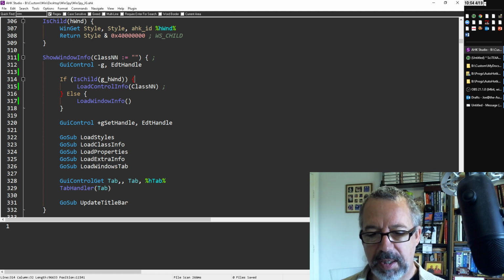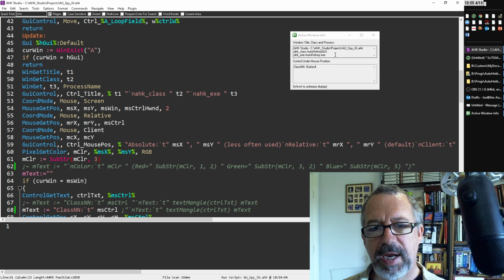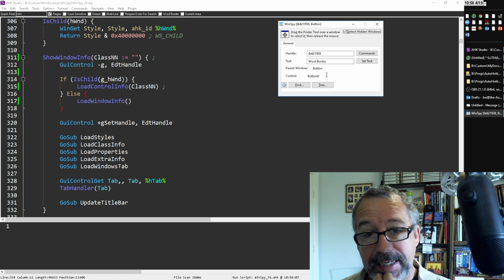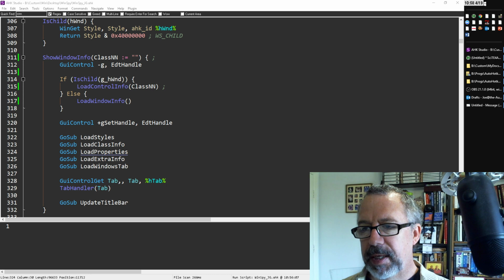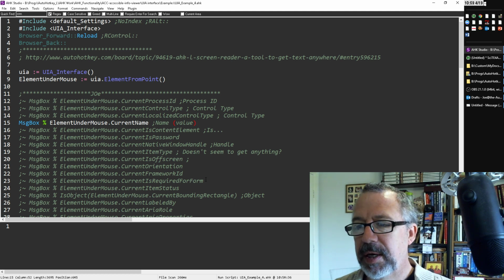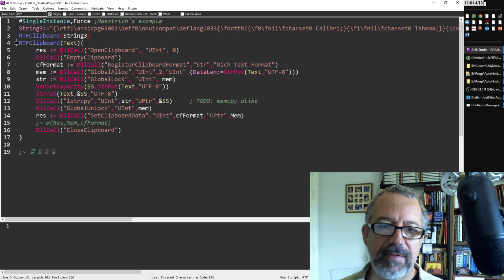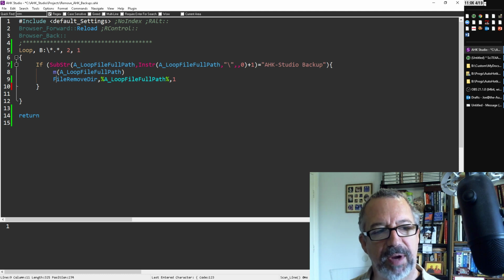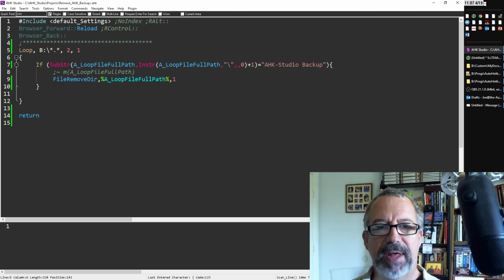#14 AutoHotkey automation | Robotics Process Automation examples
In this AutoHotkey automation review I show Robotics Process Automation examples that I've automated with AutoHotkey.  I was playing with the Window spy tool and did some adjusting to just what I wanted.  This was the beginnings of "simple spy" which later Maestrith and I made for working with Controls.The RTF to clipboard is also a cool AutoHotkey example of how AutoHotkey can save you a ton of time.  Robotics Process Automation is a great way to save time later for spending a bit more up front.